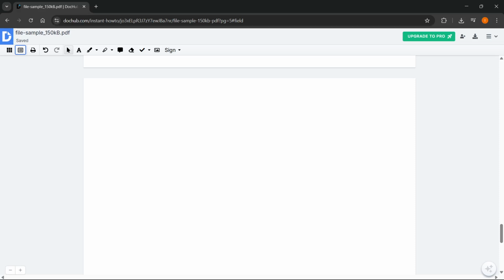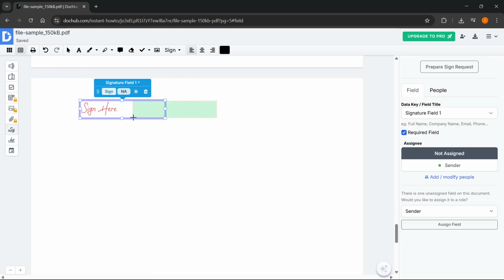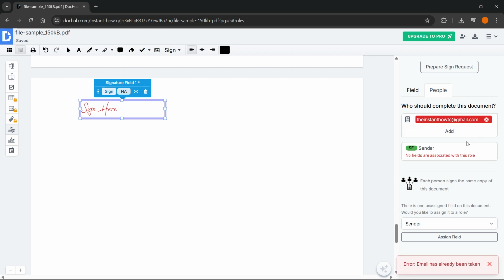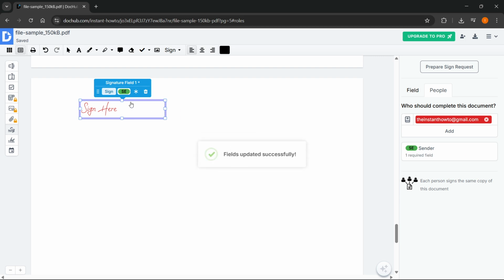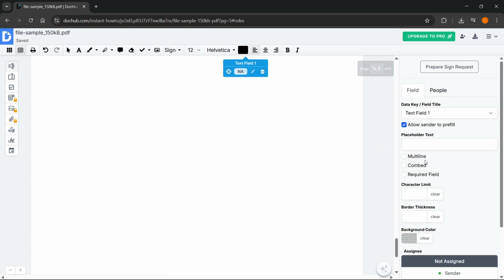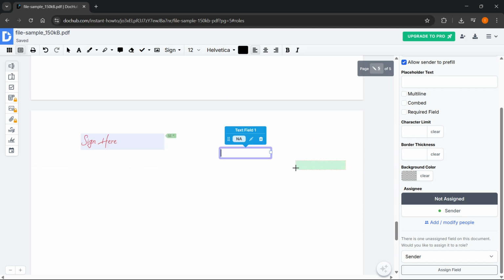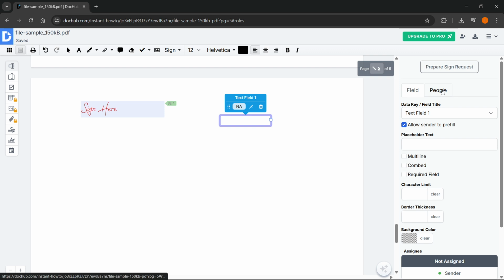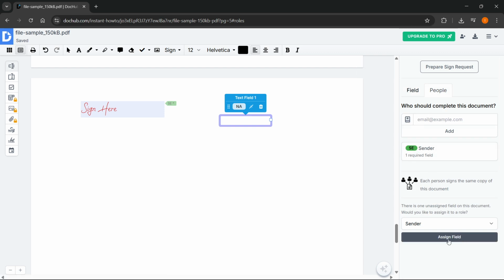How To ASSIGN FIELDS In DocHub (QUICK & EASY) 2026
In this video, I'll show you how to assign fields in dochub. This is a complete dochub tutorial and guide on how to assign text, signature, and form fields in your documents step by step in 2026. If you've been trying to assign fields in doc hub and don’t know the correct steps, this is the video you need to watch!